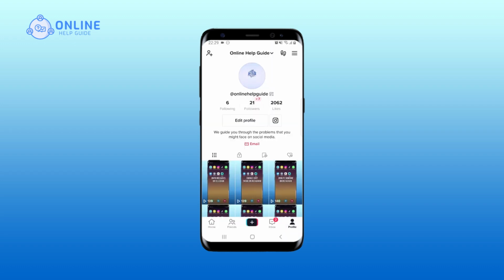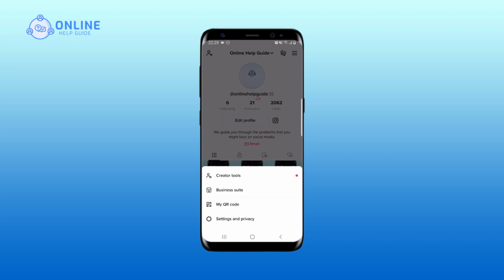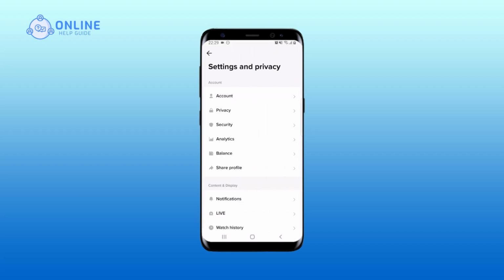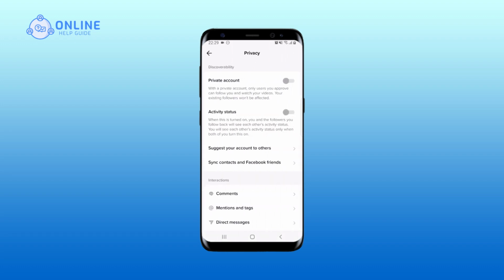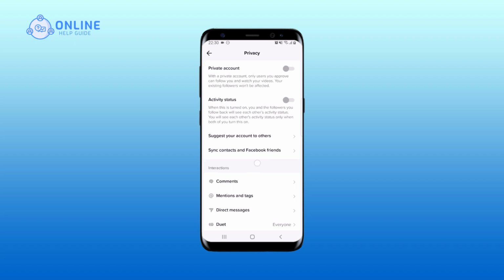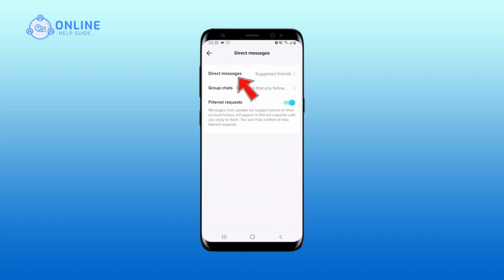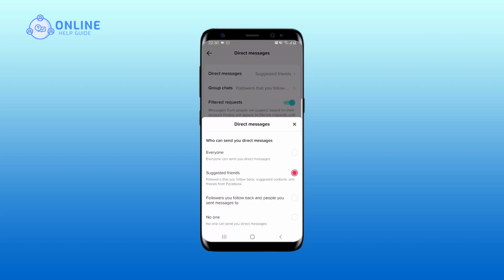How to Disable Chat from People You Don't Follow on TikTok | TikTok Guide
Want to limit chat requests from users you don't follow on TikTok? This video tutorial will demonstrate how to disable chat requests. By following our step-by-step instructions, you can manage your privacy settings and prevent unsolicited chat messages from reaching your inbox. Watch this video and learn how to disable chat from people you don't follow on TikTok.